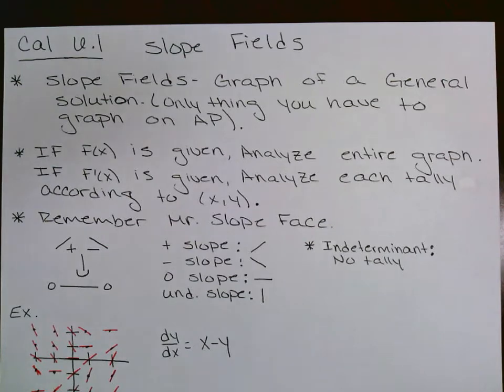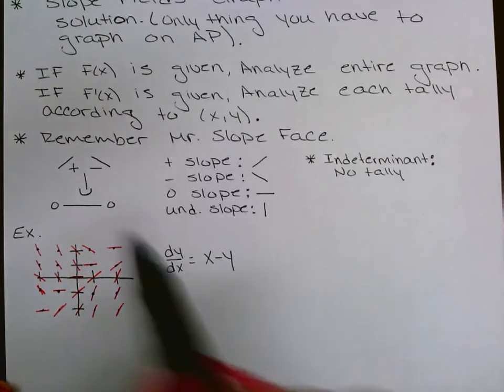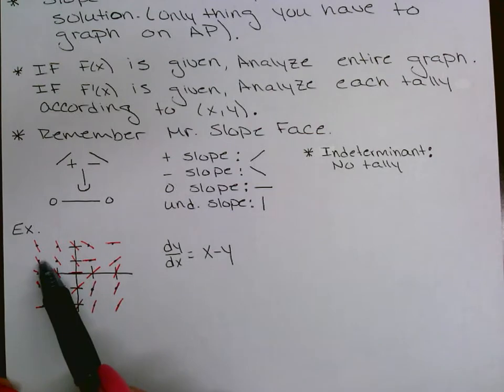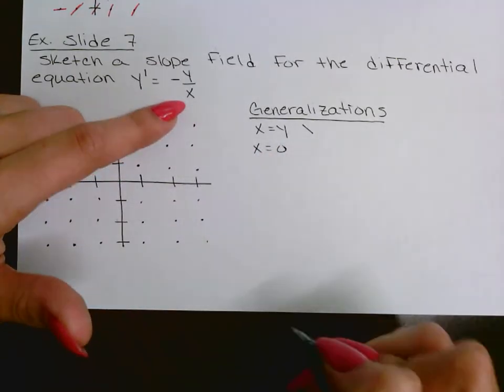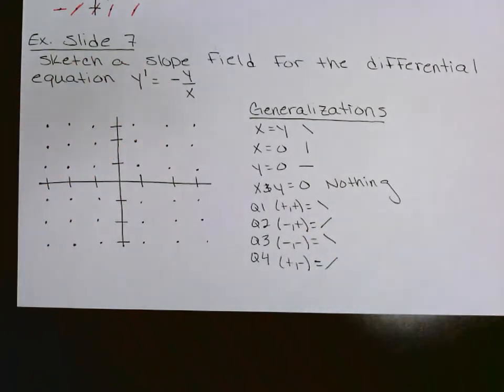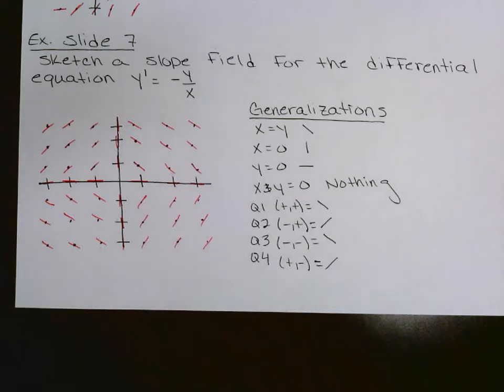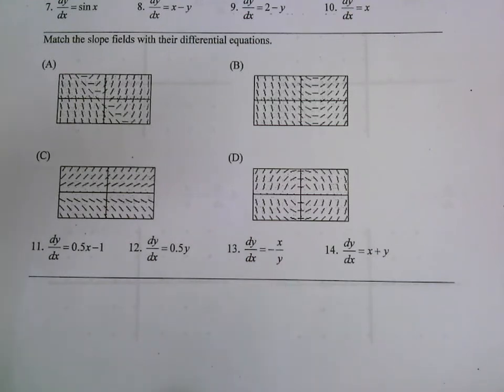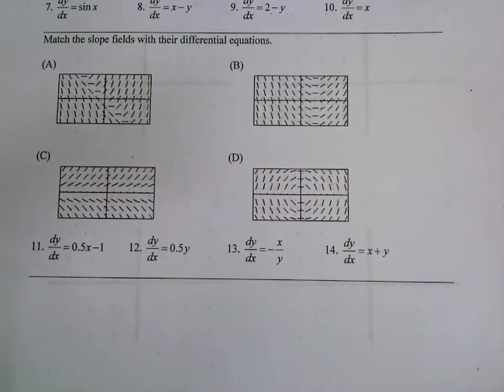Cal 6.1 Slope Fields